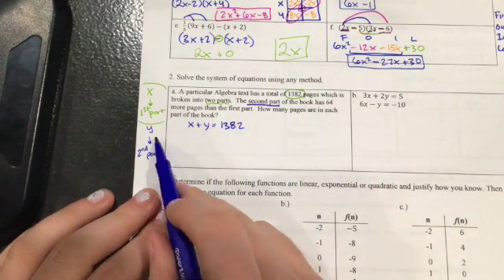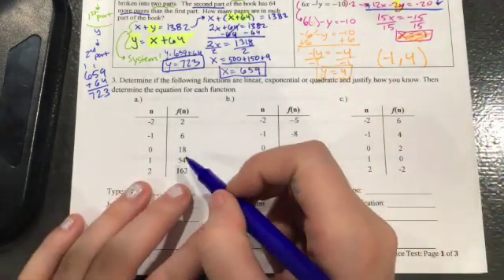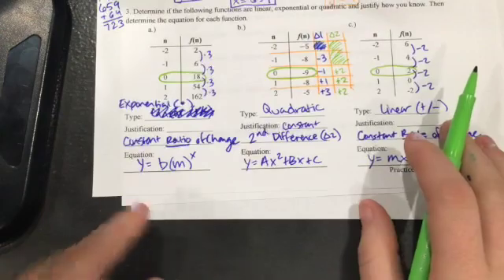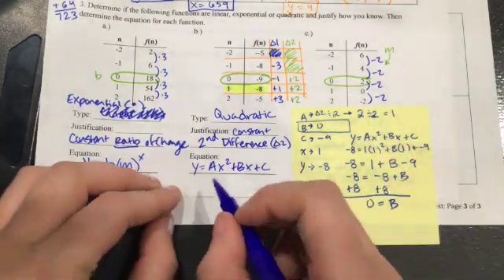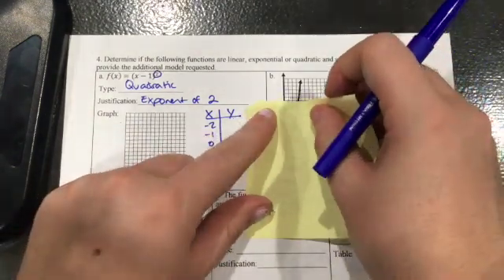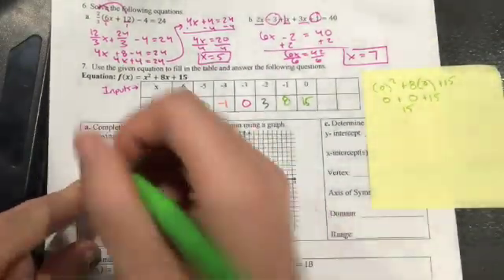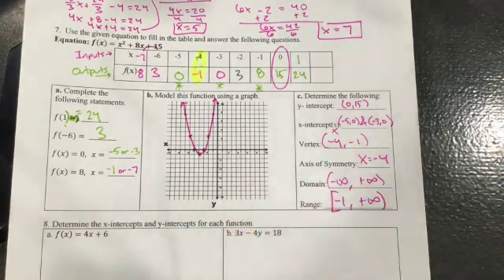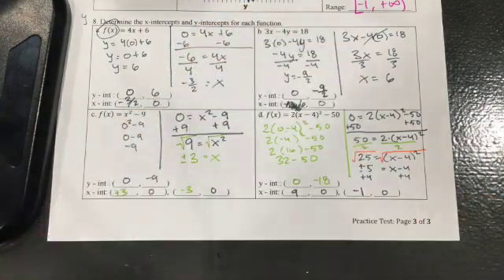M2 - Unit 1 Practice Test Solutions